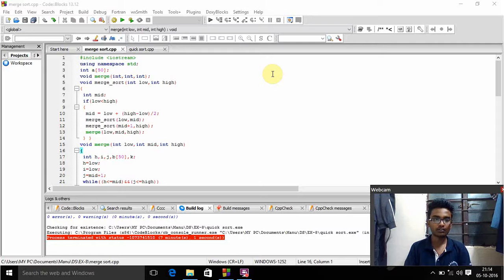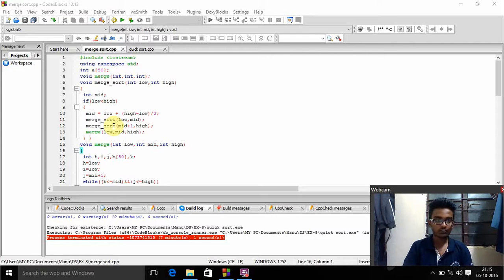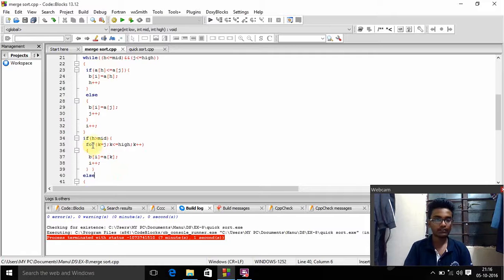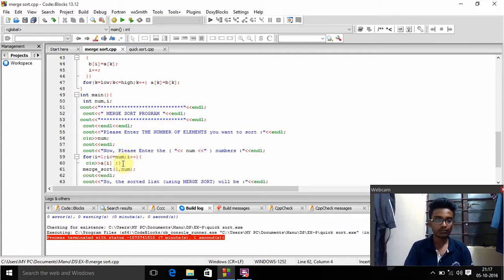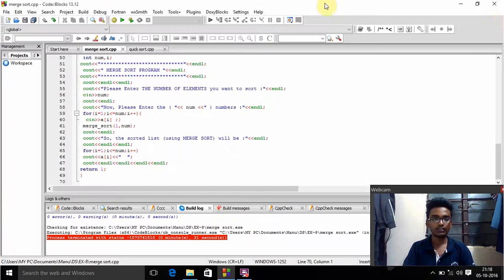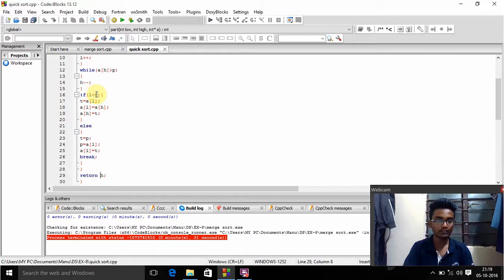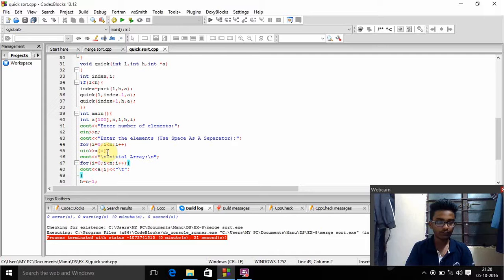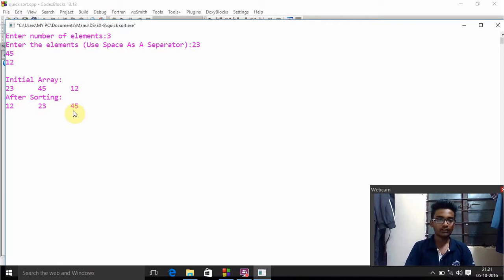Merge sort and quick sort